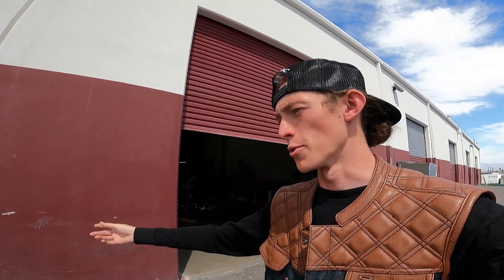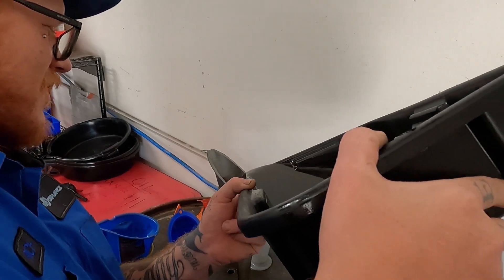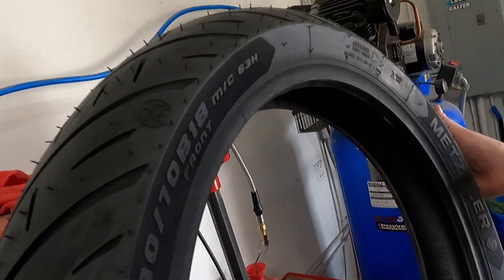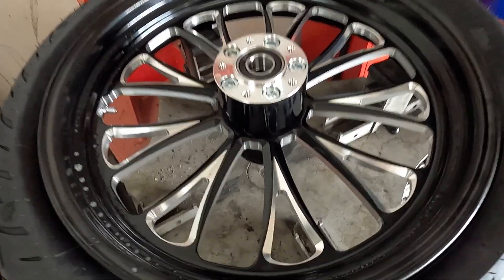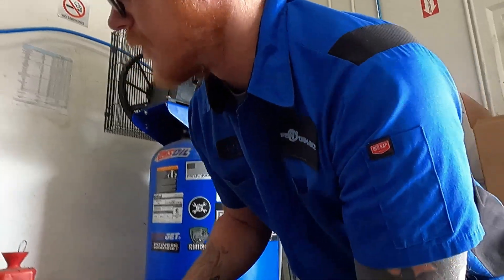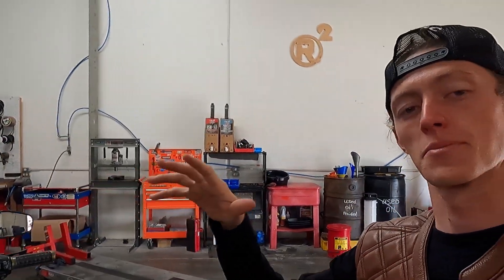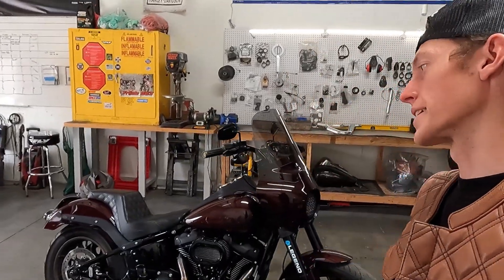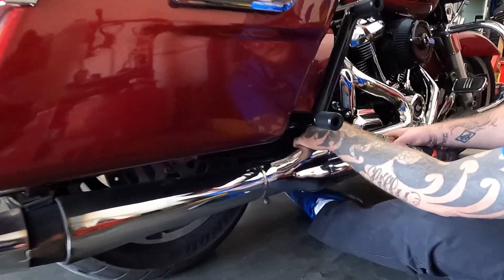Vlog 2 - R2performance shop day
Today we went over to @R2performance in Las Vegas to see what Rich has been working on. Check him out on Instagram and if you're in town and need something done, Rich is your guy!

R2's Instagram !